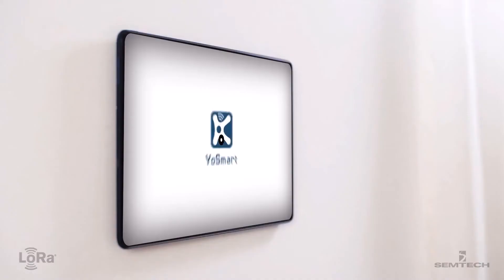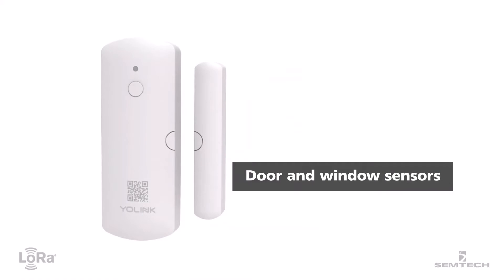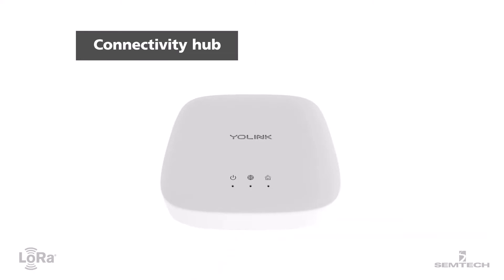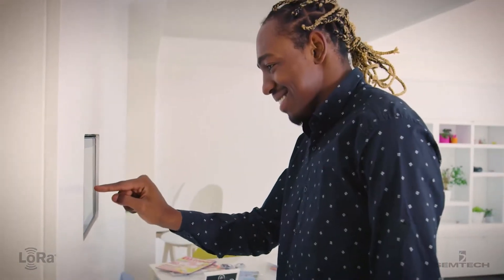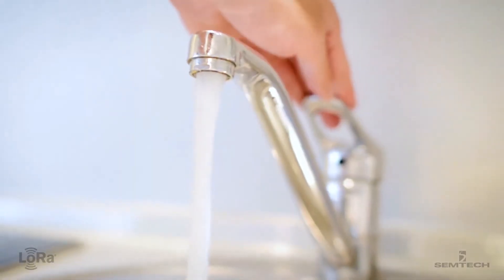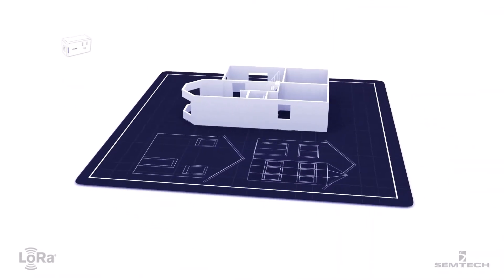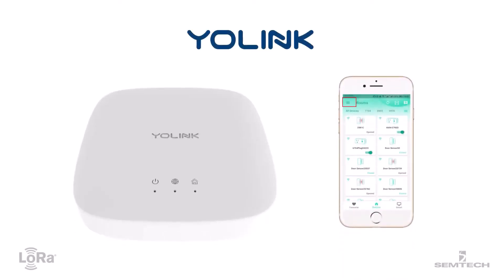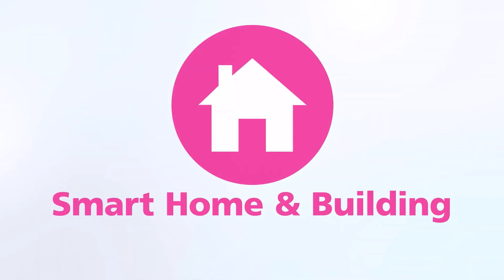Building Your Smart Home With YoLink & Semtech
An introduction to YoLink by YoSmart:
Powered by LoRa(R) by Semtech(R), a long-range and low-power unique wireless system common now in manufacturing, commercial, industrial, and municipal applications world-wide, is now available for your smart home!

Just like our growing product line, there is more good stuff on the way!

For questions, design assistance, and to speak with a YoLink system architect, email eric @yosmart.com

We are:
A manufacturer of smart home & automation products, with the smart home industry's longest range (up to 1/4 mile, open air), designed to be economical, simple to install/set-up and simple to use. It is our ambition to make the best smart home products, at the lowest prices, with the best customer support and service. We are here for you.

YoLink by YoSmart:  You Are Smart!
15375 Barranca Parkway, Ste. G-105 | Irvine, California 92618